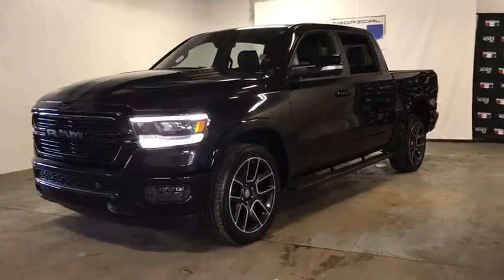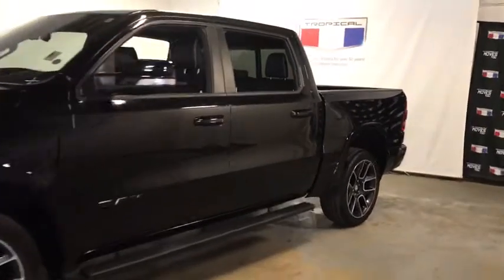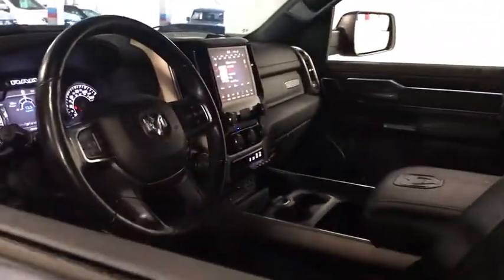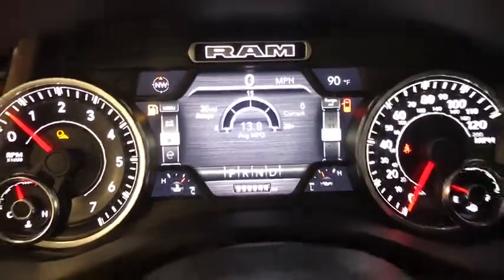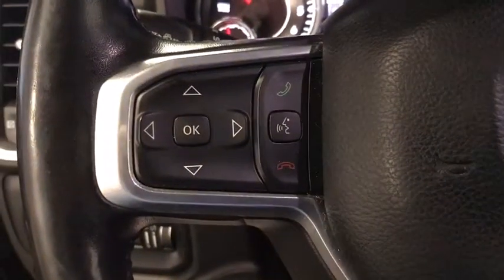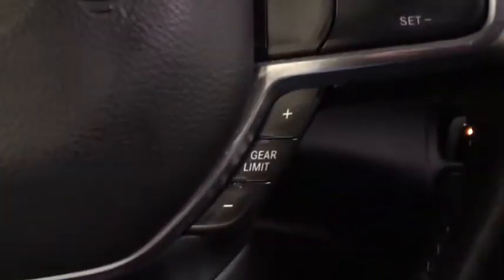2019 Ram 1500 Miami Shores, Aventura, Miami Beach, Miami Lakes, Miami, FL 120313B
Diamond Black Crystal Pearlcoat Used 2019 Ram 1500 available in Miami Shores, Florida at Tropical Chevrolet. Servicing the Aventura, Miami Beach, Miami Lakes, Miami, FL area.

Tropical Chevrolet
8880 Biscayne Blvd

Diamond Black Crystal Pearlcoat 2019 Ram 1500 Laramie RWD 8-Speed Automatic HEMI 5.7L V8 Multi Displacement VVTbrbrbrAwards:br  * Motor Trend Automobiles of the year   * 2019 KBB.com 10 Best Road Trip Cars   * 2019 KBB.com Best Auto Tech Awards   * 2019 KBB.com 10 Favorite New-for-2019 Cars